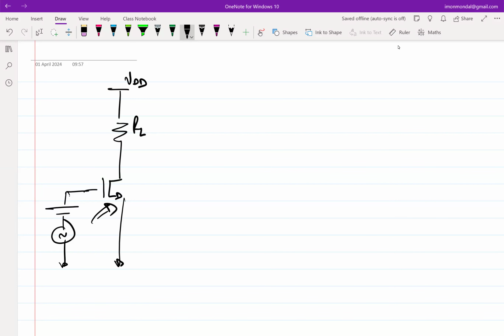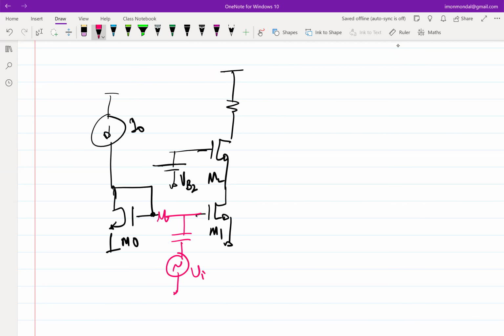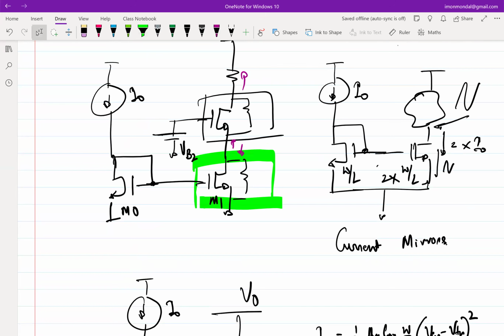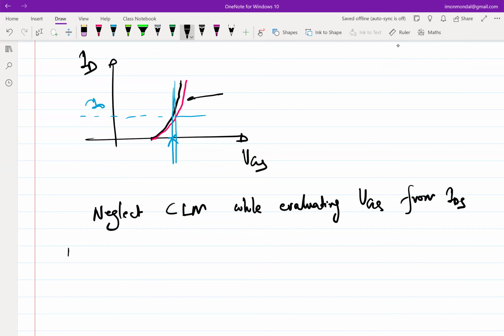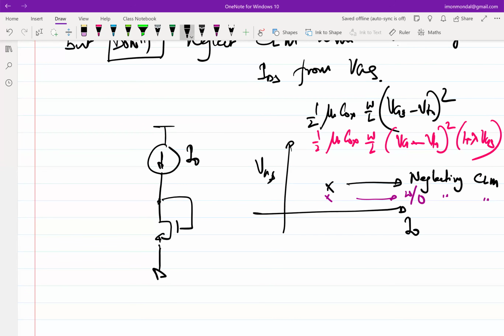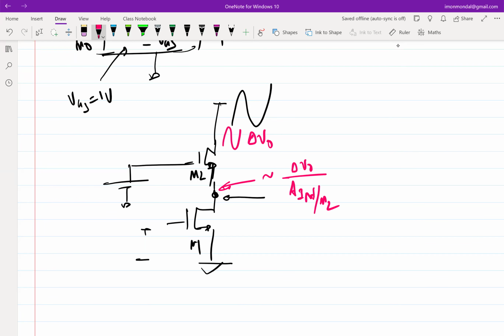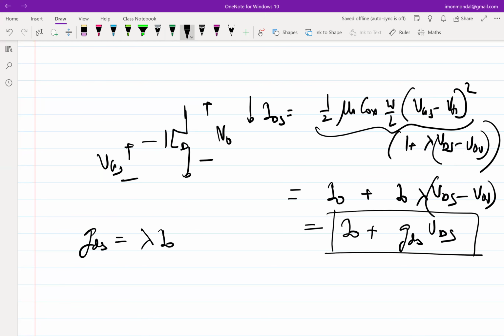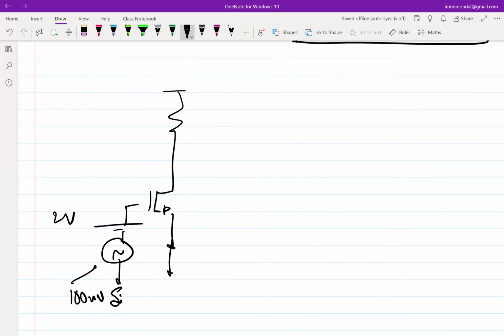Lecture 30: Introduction to current mirrors and the effect of channel length modulation